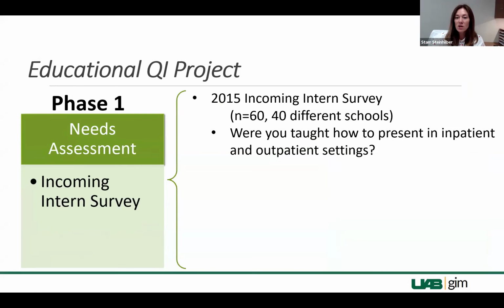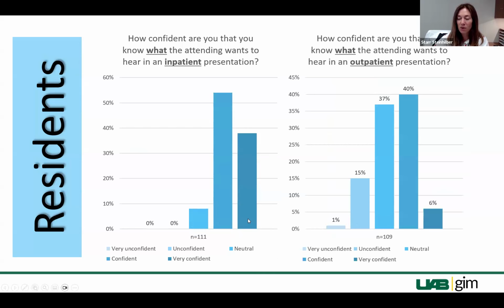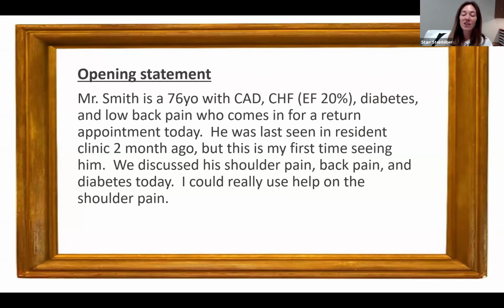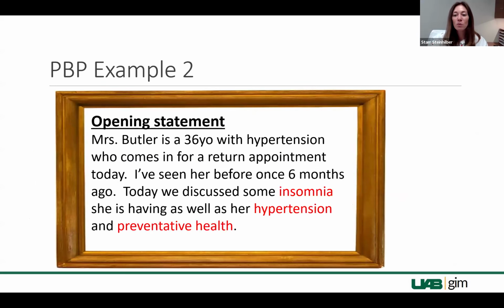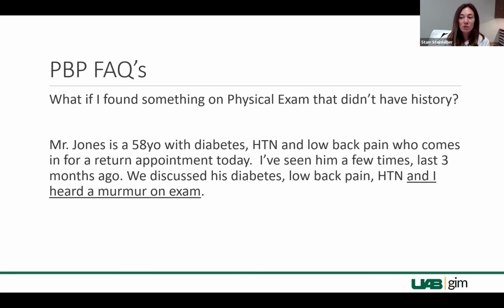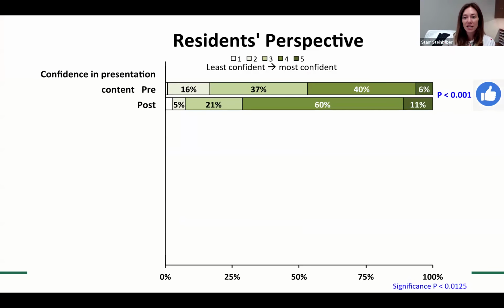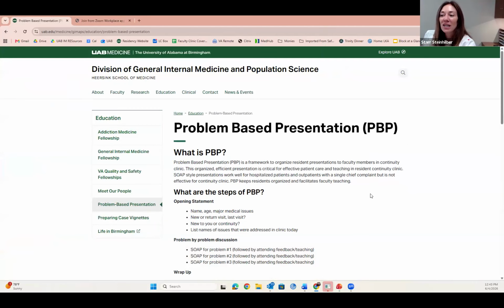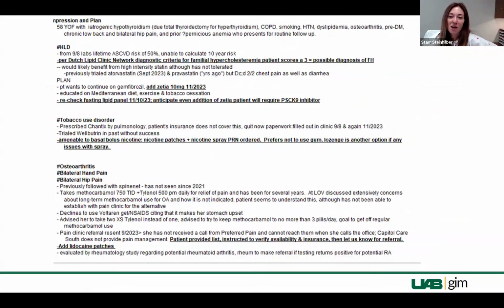Changing Clinic Presentation to Improve the Educational Experience- KU PCGR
6/4/2026 Dr. Steinhilber explains the success at UAB with problem-based presentation focus with their learners.